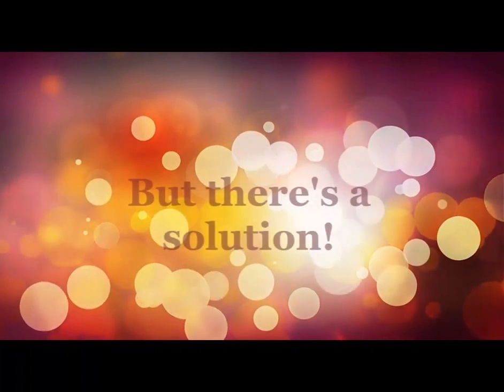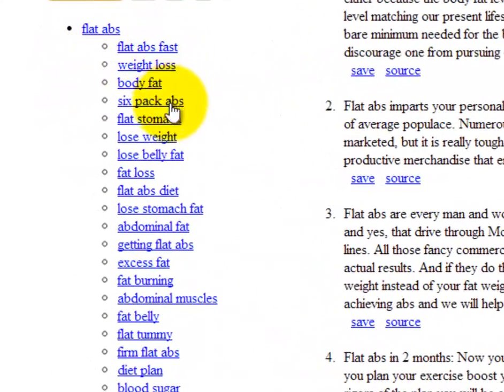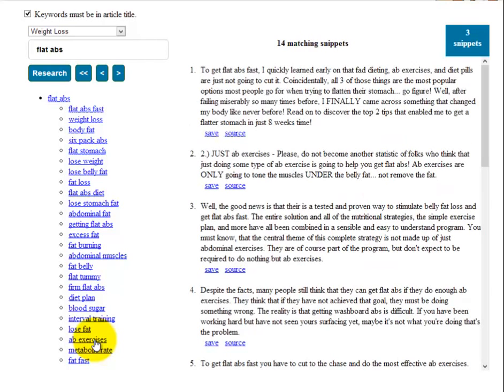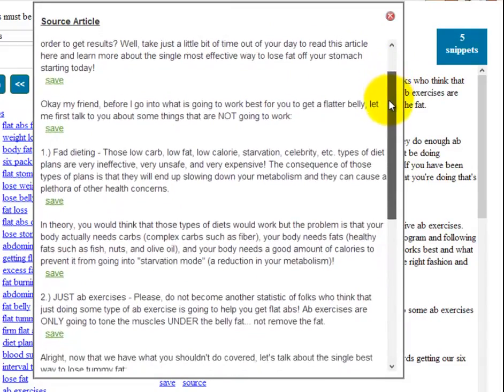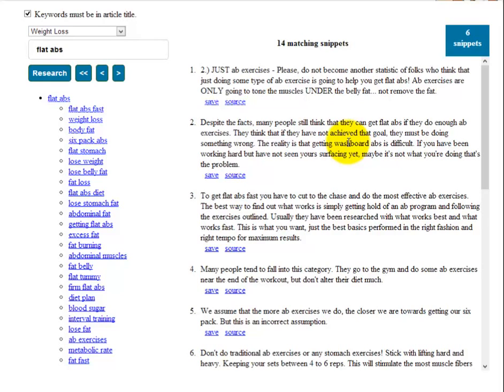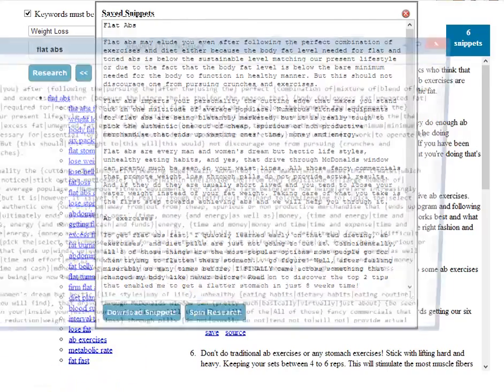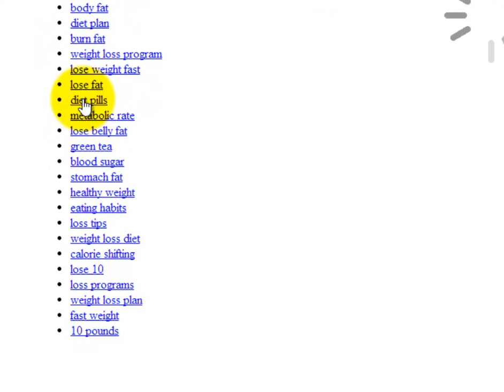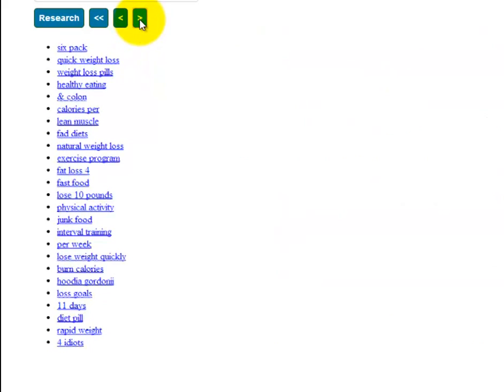Content Ferret By Jonathan Leger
- Write Articles at Lightning Speed!

With our Easy Interface, Article Research is a Snap!

If you're sick and tired of spending hours researching topics in order to write quality content, then ContentFerret is for you! Once you've logged in, you'll have access to a very user-friendly web interface, which is compatible on ANY operating system, where you can quickly and easy do in-depth, quality research in one place.